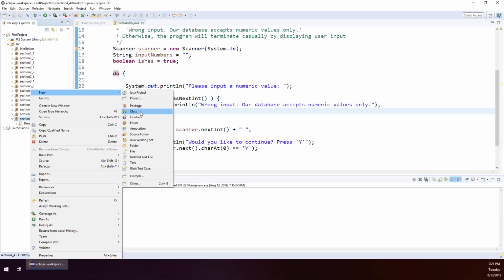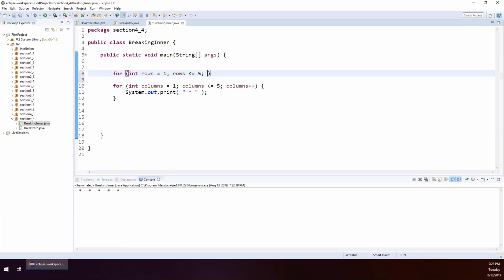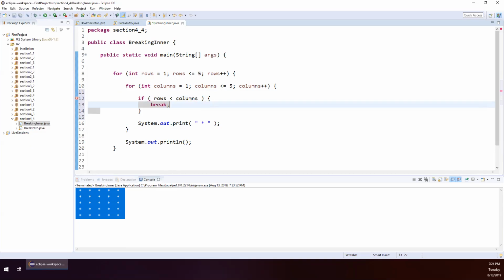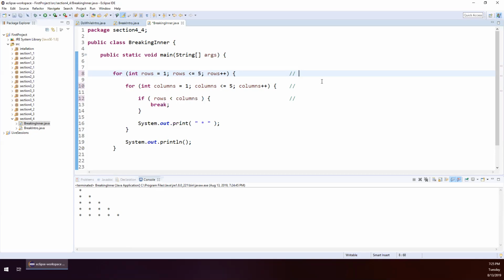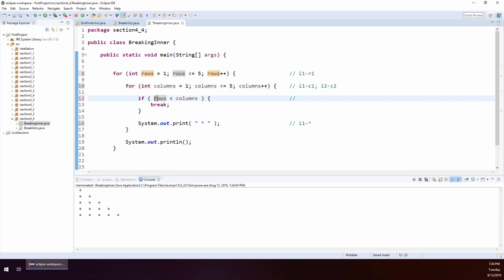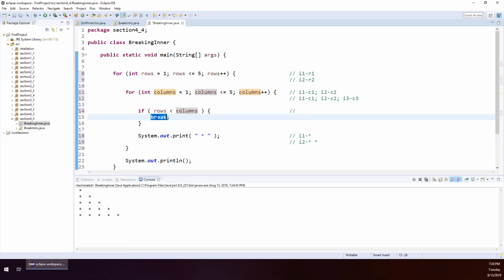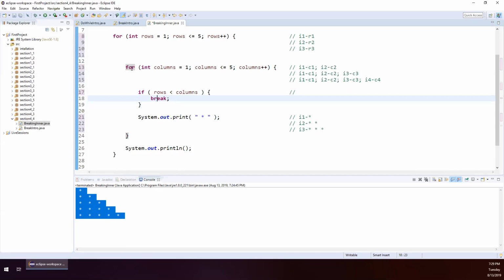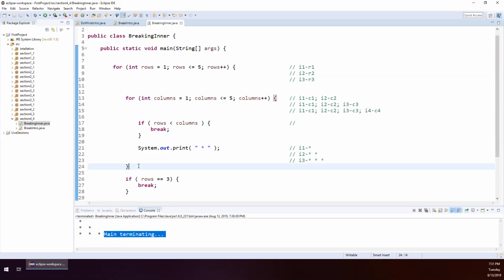Breaking Out of Nested Loops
How does break statement behave inside nested loops?
What happens if we break inner loop?
What happens if we break outer loop?